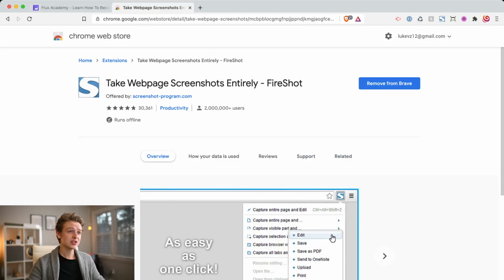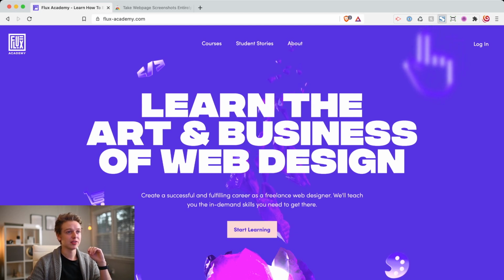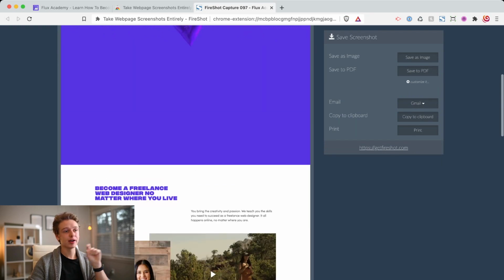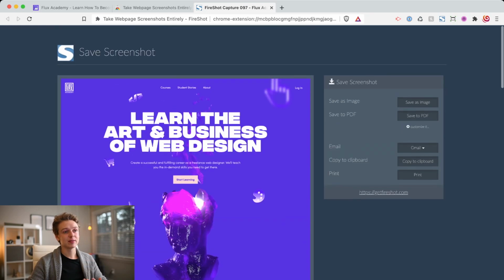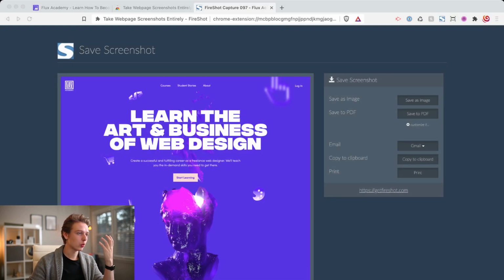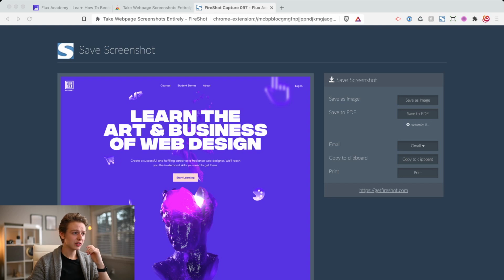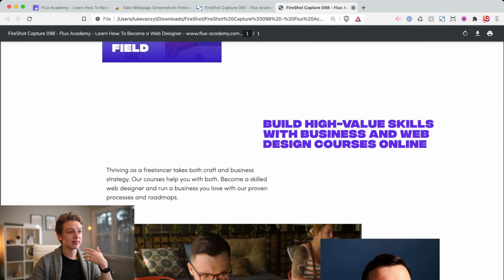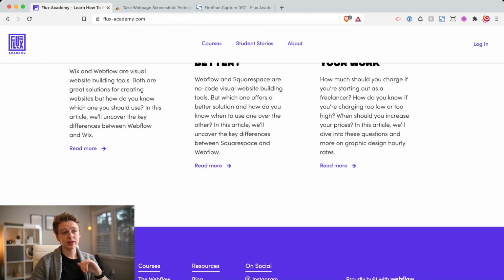How to Screen Shot a Website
In this quick video, I’ll show you how to "screenshot" a website and save it as a PDF. Follow the links below to install the plugins and get started.